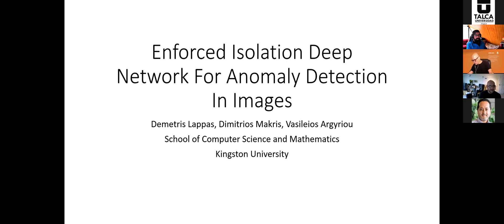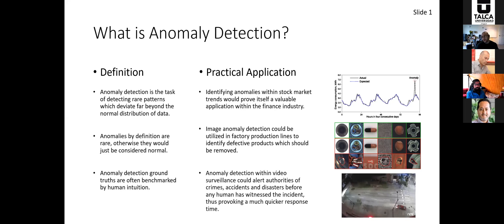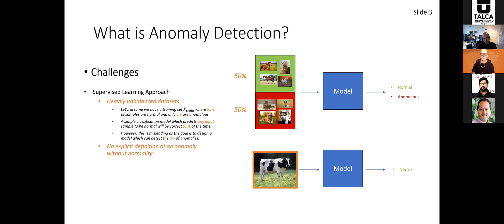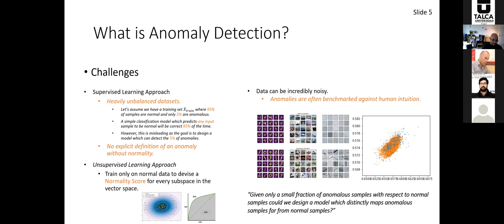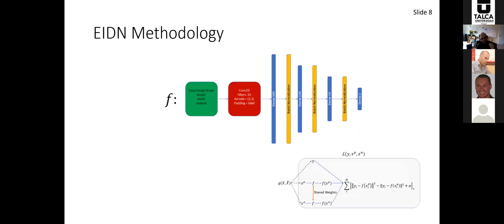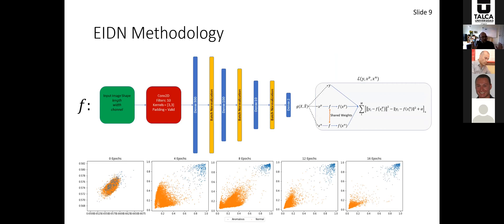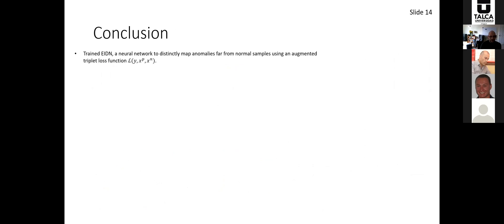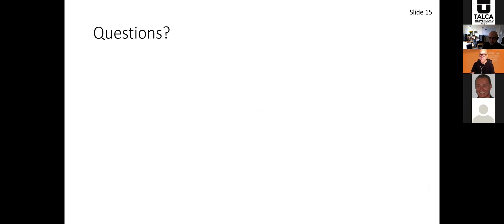[ICPRS2021] [Paper 47] Enforced Isolation Deep Network For Anomaly Detection In Images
Enforced Isolation Deep Network For Anomaly Detection In Images

Demetris Lappas, Vasileios Argyriou, Dimitrios Makris (Kingston University, UK)

Challenges in anomaly detection include the implicit definition of anomaly, benchmarking against human intuition and scarcity of anomalous examples. We introduce a novel approach designed to enforce separation of normal and abnormal samples in an embedded space using a refined Triple Loss Function, within the paradigm of Deep Networks. Training is based on randomly sampled triplets to manage datasets with small proportion of anomalous data. Results for a range of proportions between normal and anomalous data are presented on the MNIST, CIFAR10 and Concrete Cracks datasets and compared against the current state of the art.